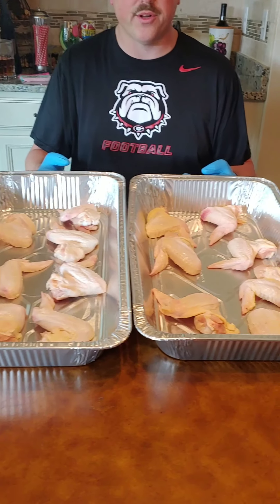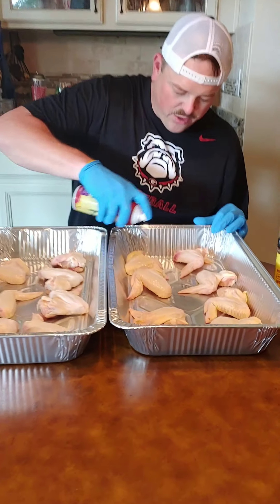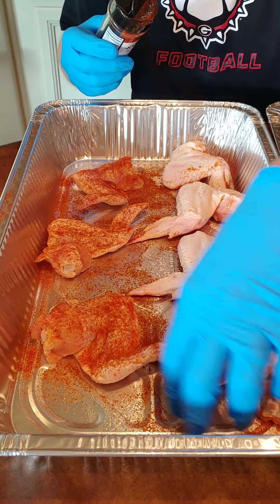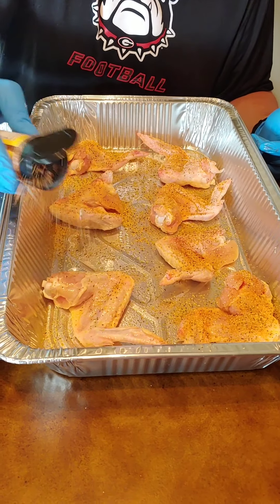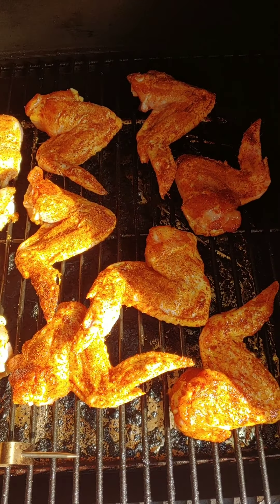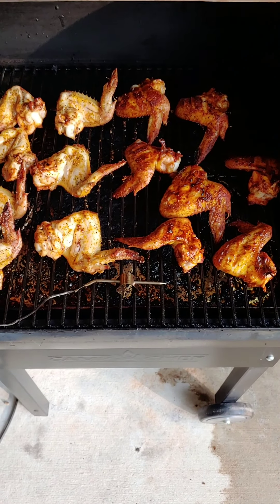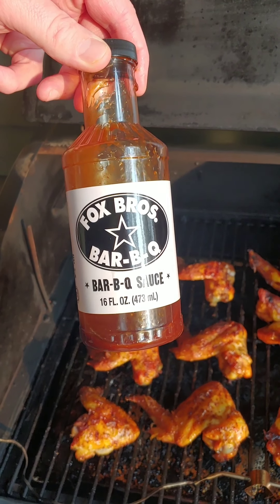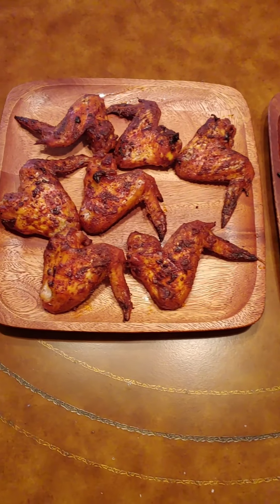Smoked BBQ Chicken Wings - On Camp Chef DLX Smoker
Smoked BBQ Chicken 🐔 Wings! Dry Rub and Wet BBQ sauce style. Smoked on my Camp Chef DLX Pro Smoker. These turned out awesome. Grilled wings are good, but smoked wings are spectacular. Get outside and get some smoke rolling!